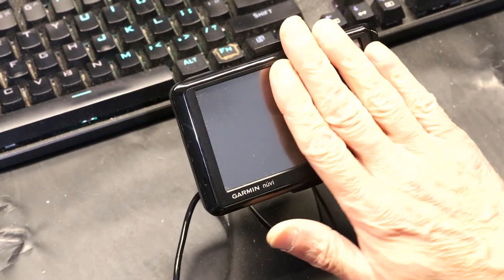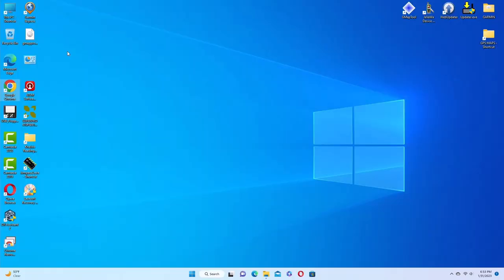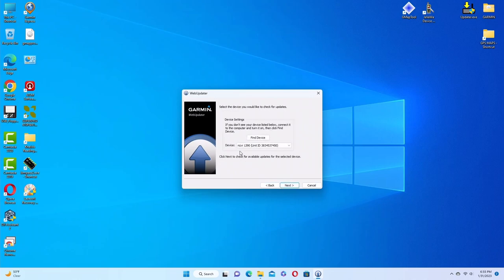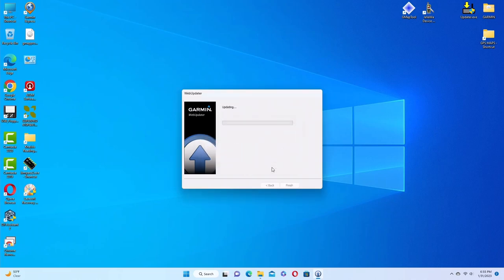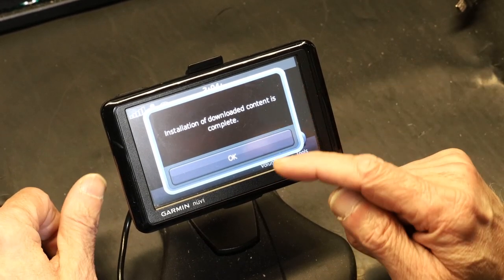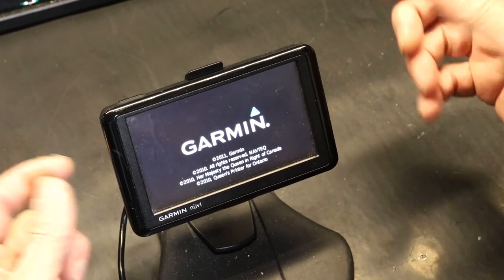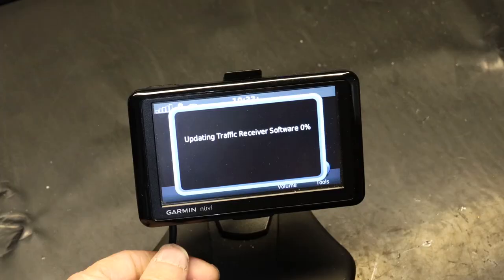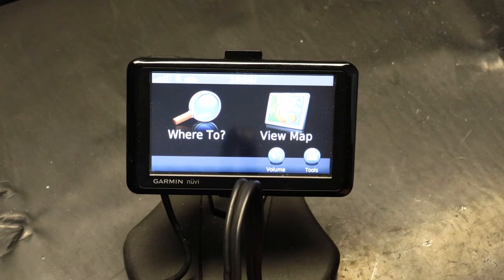Tutorial: Updating The Traffic Receiver Firmware Software For Garmin GTM21 GTM25 GTM26 GTM36 GTM60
This will also work on other models of Garmin GTM traffic receivers as long as the receiver is compatible with the Garmin GPS through which the update is executed.